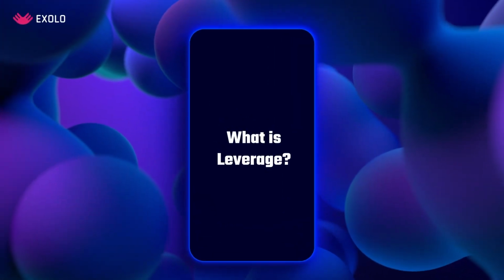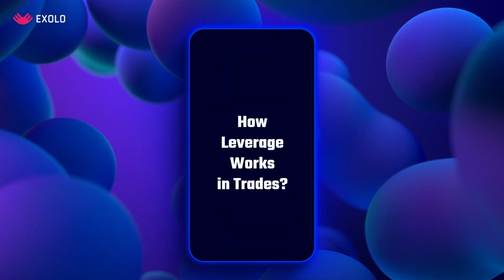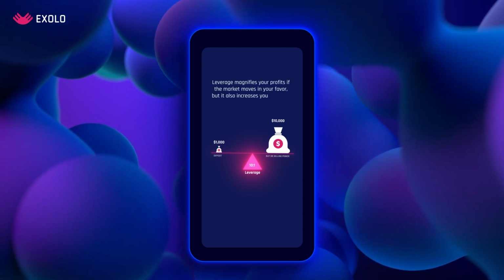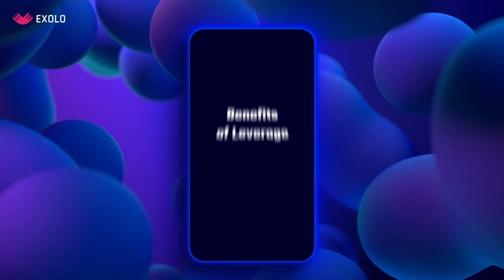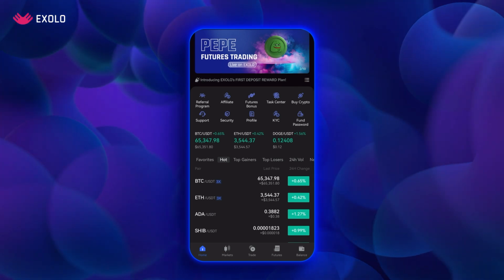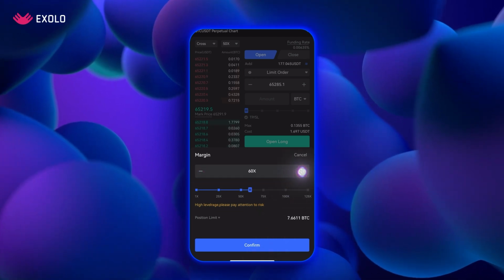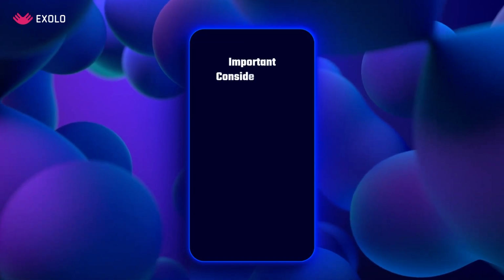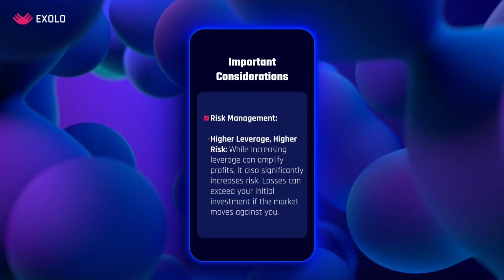What is leverage functionality and how to use it on EXOLO App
Step-by-Step Guide: Changing Leverage Modes on EXOLO Futures App

1. Tap on "Futures" from the bottom menu to open the futures trading interface.
2. Click on the leverage button located at the top left of the interface to open the leverage adjustment panel.
3. Use the "+" and "-" buttons to increase or decrease your leverage.
4. Alternatively, use the slider below to set your desired leverage level.
5. Confirm your selection to apply the new leverage setting.

Important Considerations

Pair-Specific Leverage: Each trading pair on EXOLO Futures has a different maximum leverage limit. Ensure you check the specific leverage available for the pair you are trading.